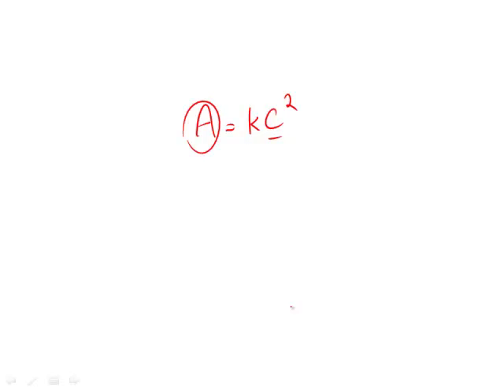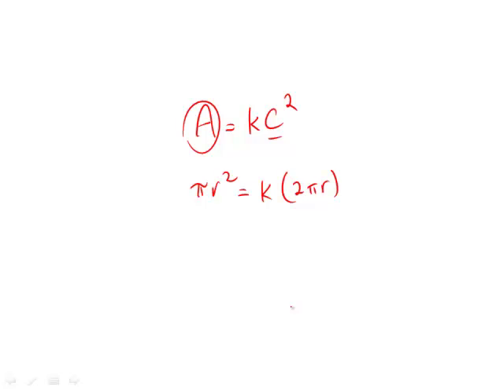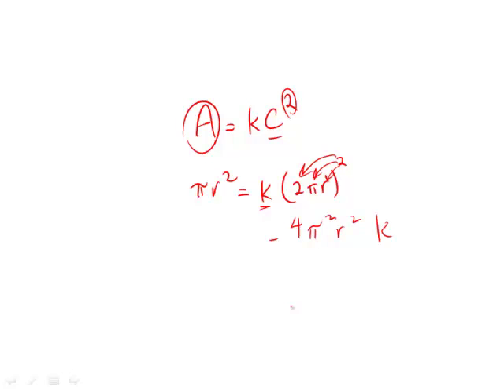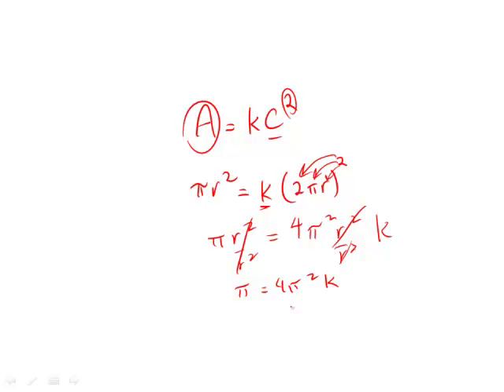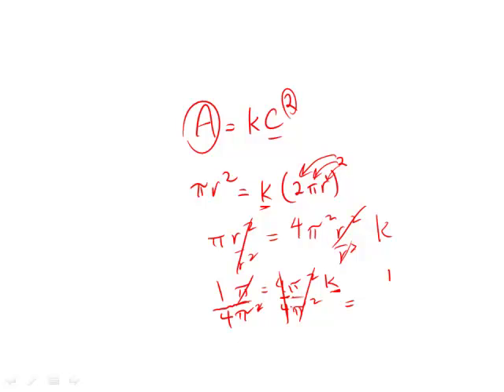Official Guide for Revised GRE: Set 3 - Question 11 (Math)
00:00 - Question 11
00:15 - What do we know about circles?
00:35 - Solving